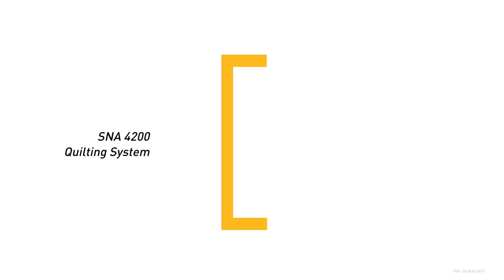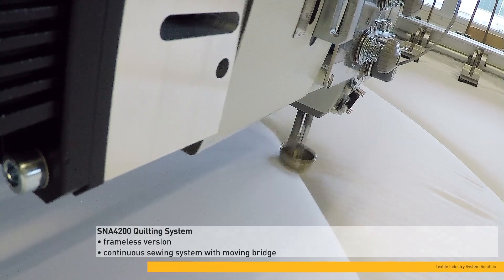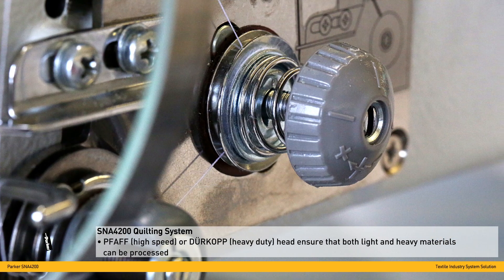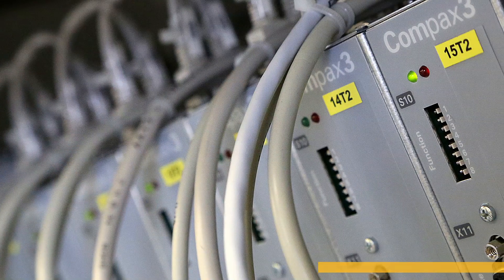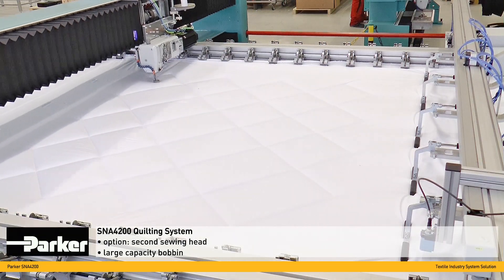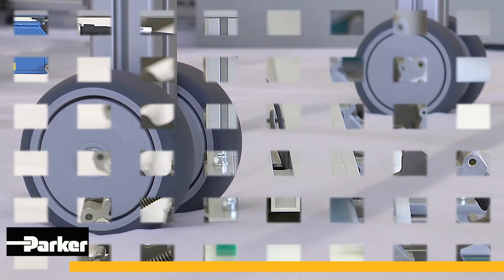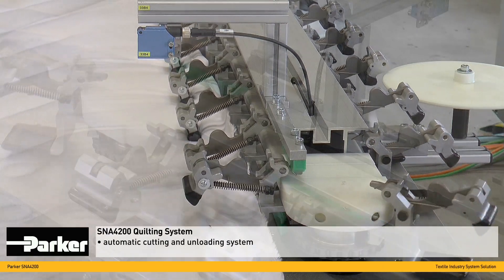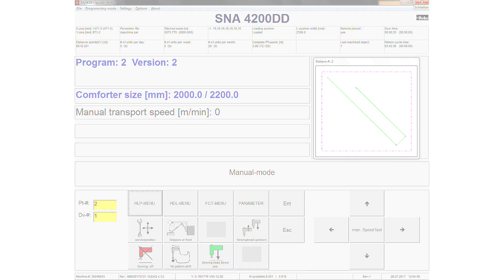SNA4200: Fully Automated Sewing System for Quilt Production | Parker Hannifin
Welcome to Parker Hannifin! Introducing  Fully Automated Sewing System for Quilt Production. It offers the choice of a fixed or moving sewing bridge, optional double head configuration, plus frameless systems for working directly from the roll to the quilting panel or for the quilting of individual comforters.

SNA4200 is the system for working from the roll to the quilted panel. The operator monitors the system and ensures that the material is ready for in-feed and the system does the rest. This makes it possible for one operator to run several machines.

▬ Social Media ▬▬▬▬▬▬▬▬▬▬
Parker Hannifin